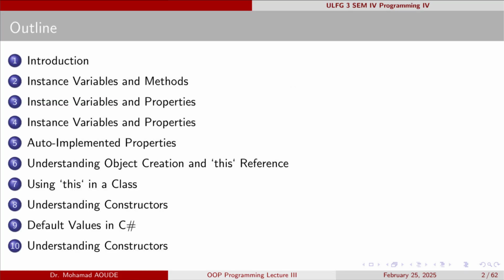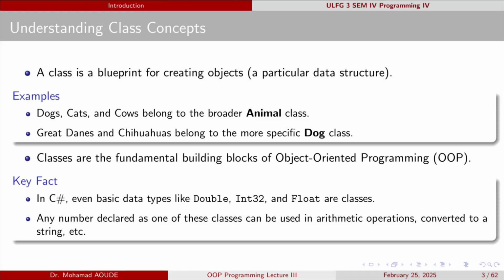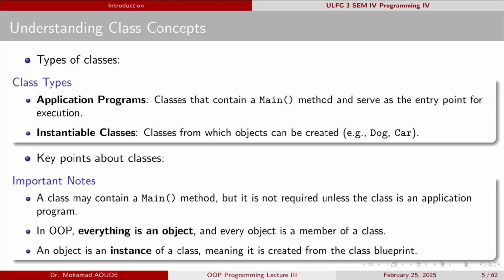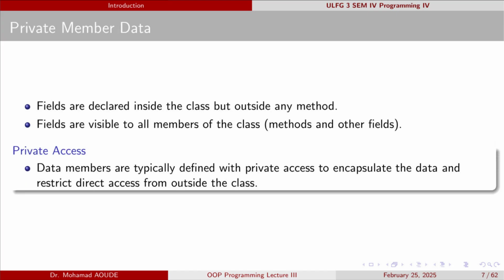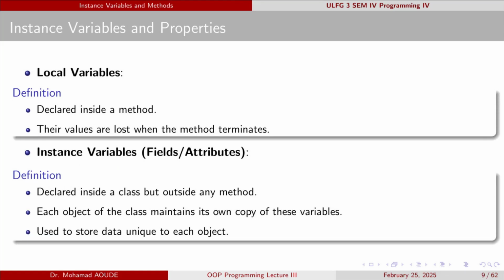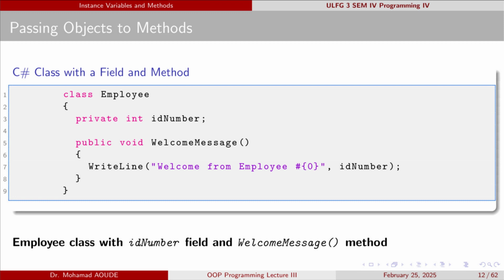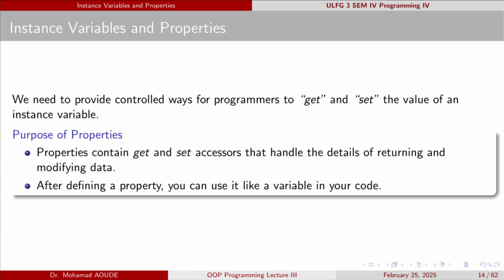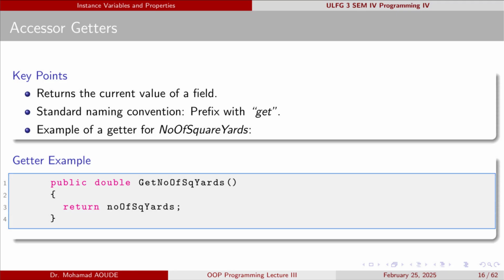Object-Oriented programming (C#) Lecture 03 classes part01